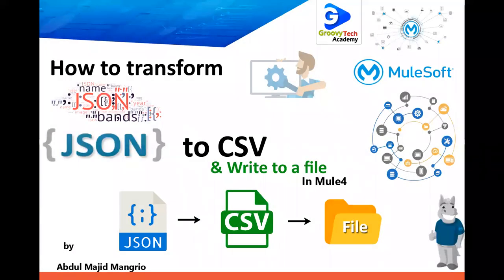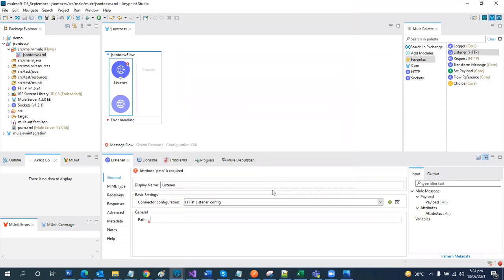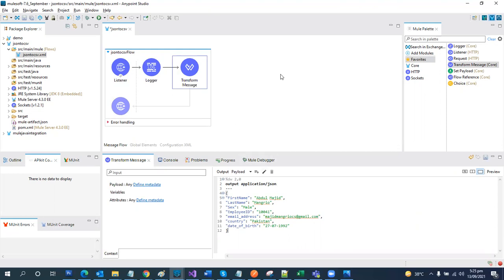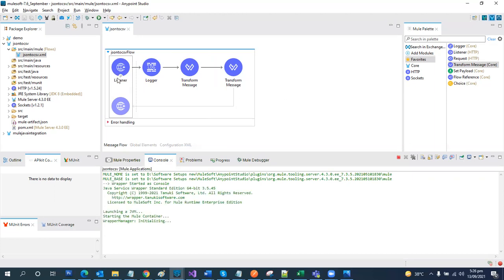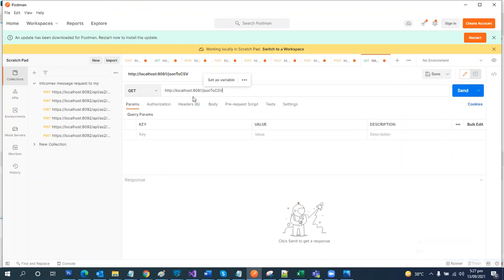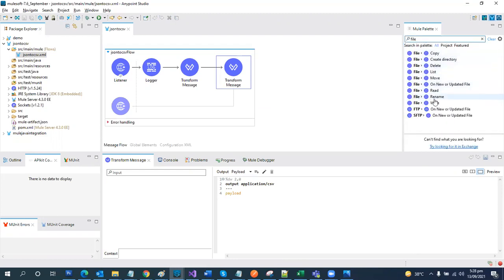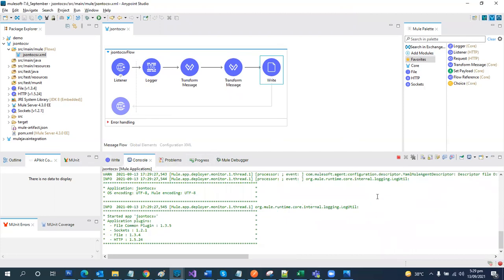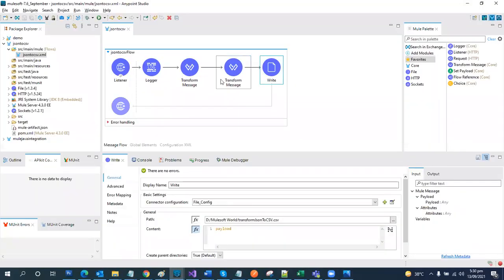How to transform Json to CSV and write it to a file in Mulesoft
In this video , you will see how to convert the Json Data to CSV data in a simpler way in Mule4. If you need any help regarding data conversion please post your query in the comment box.
These videos will be a boost for beginners .
Thanks!